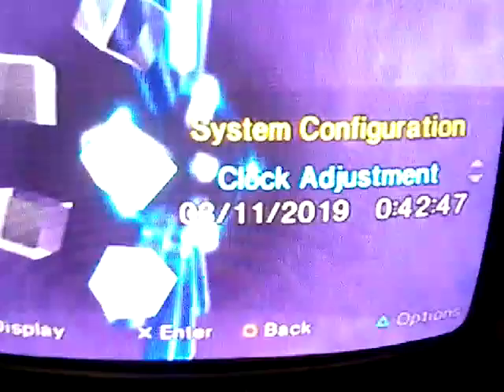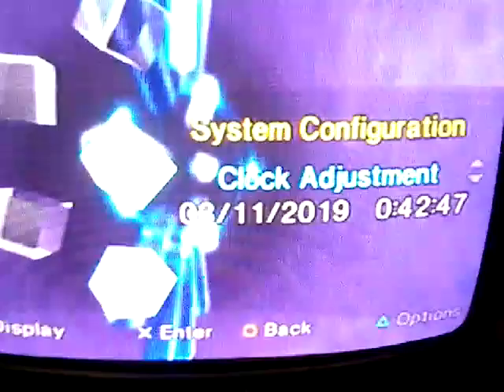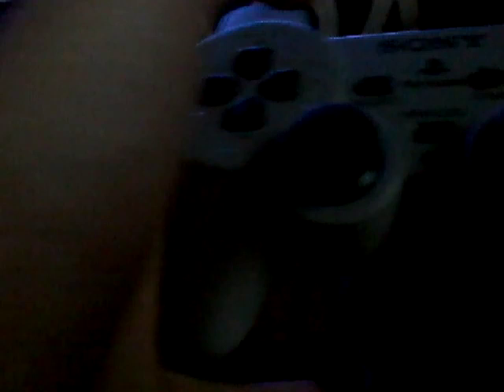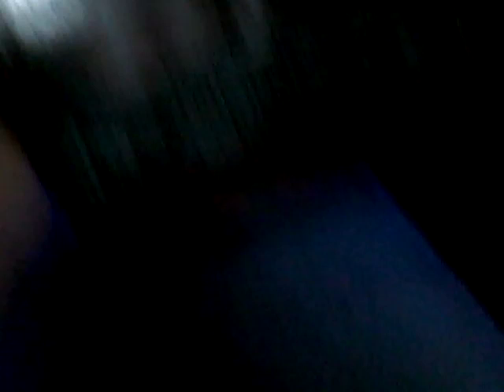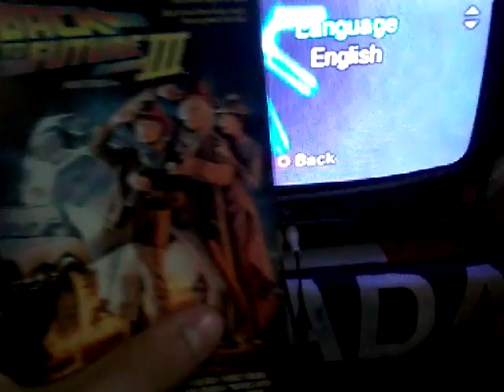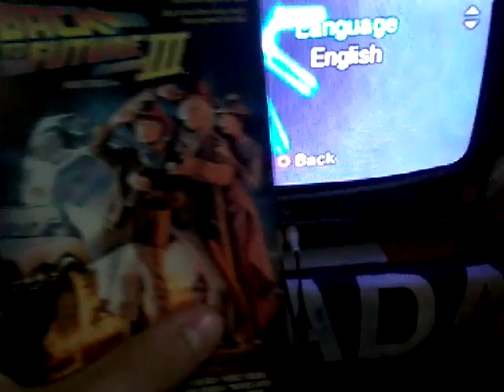Collection of old stuff and DVDs VHS video games and all that stuff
down below if you guys want to have a play through or how to set up things like VHS DVD